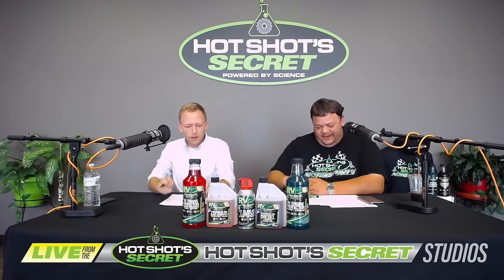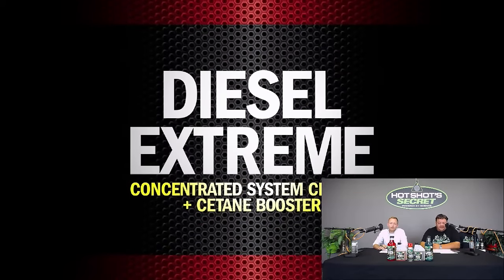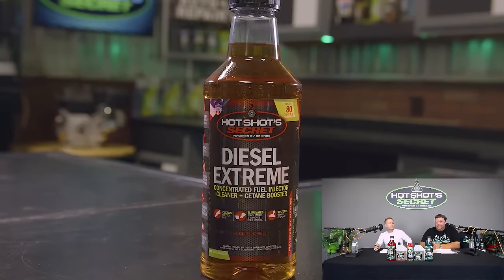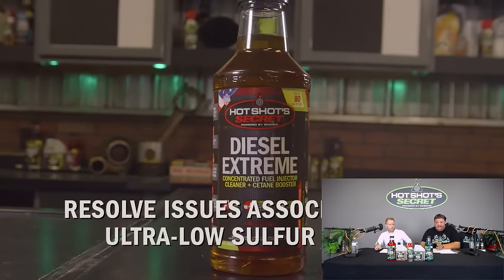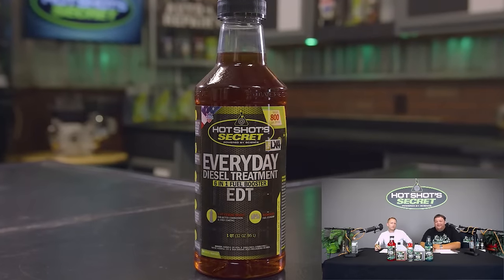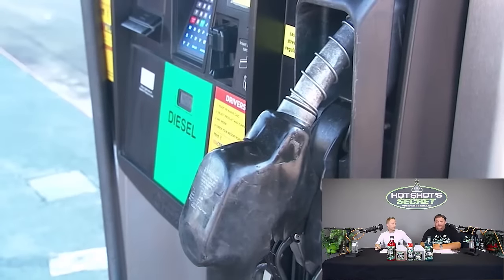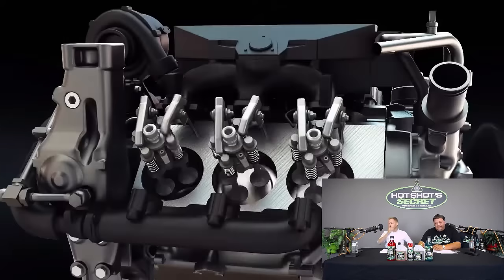Best Fuel Additive for a Cummins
Eric and Kyle answer a viewer question about the best fuel additives and oils for their 5.9 Cummins .